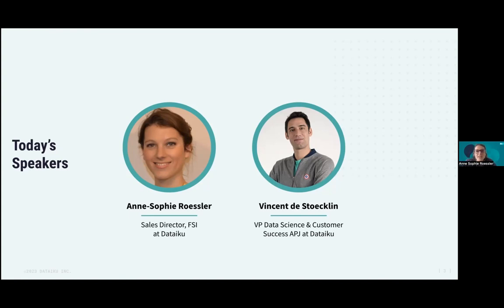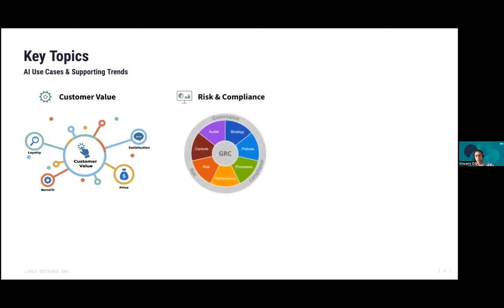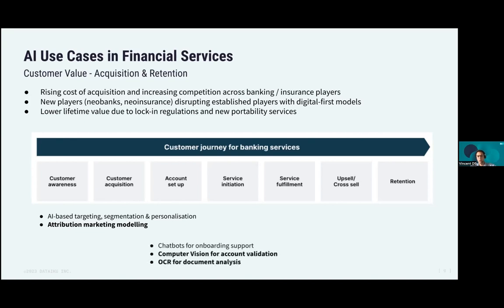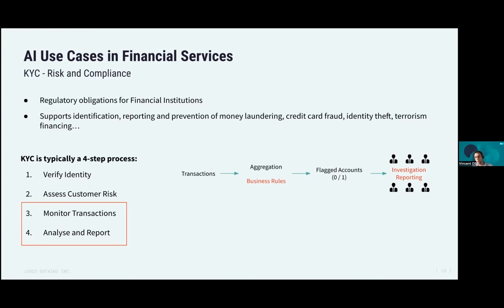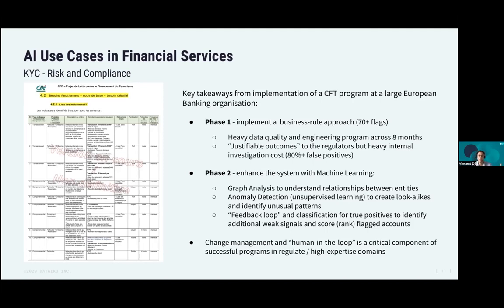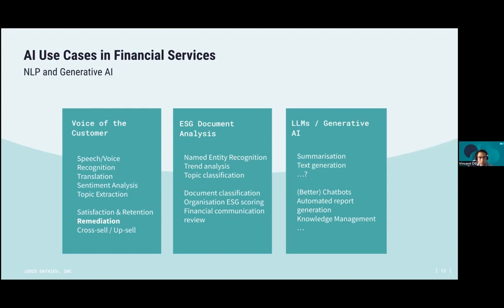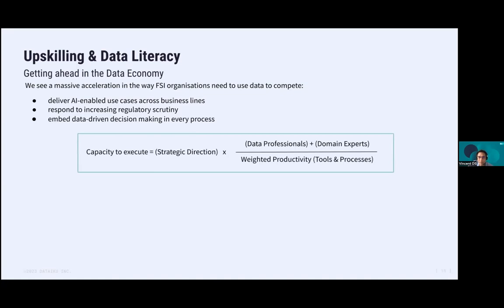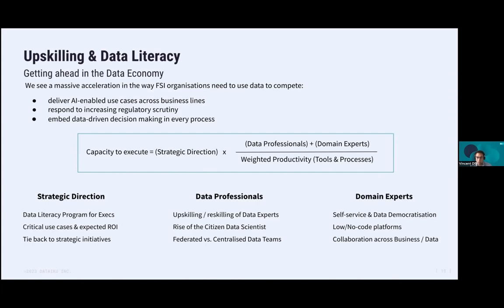[Webcast] ANZ Region - Key Trends & Use Cases in FSI Webinar